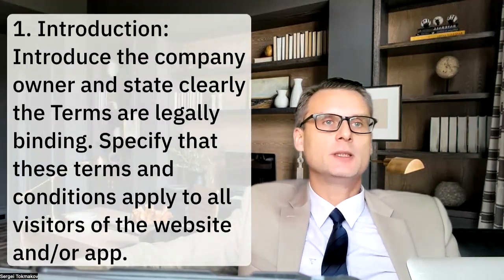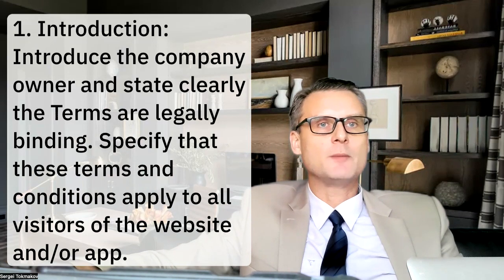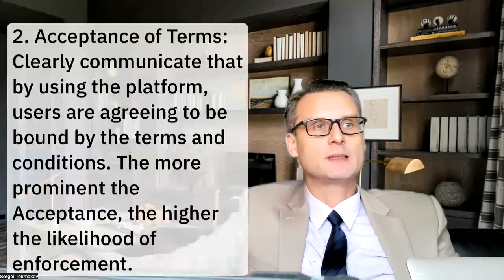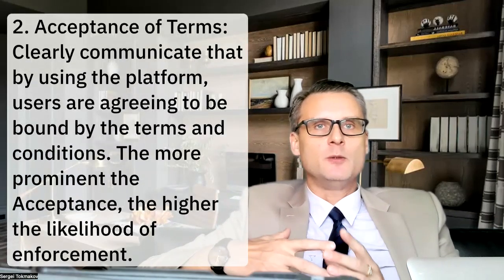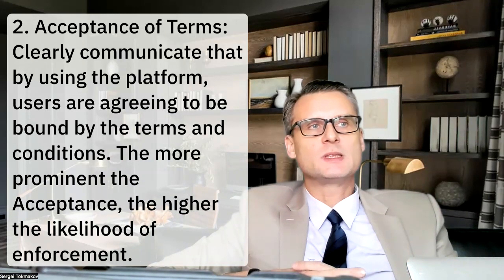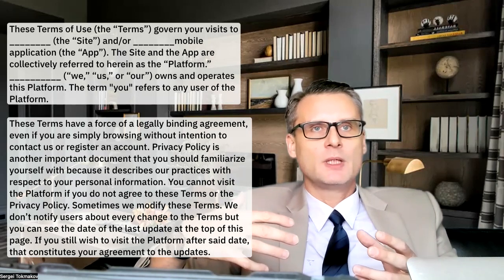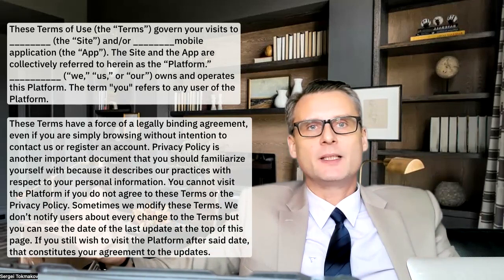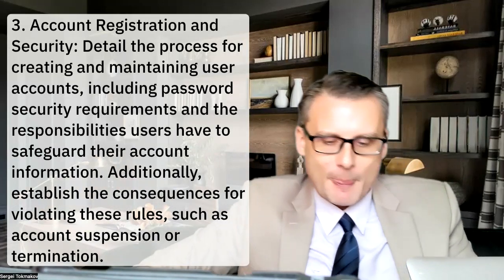How to Draft the Terms of Use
1. Introduction: Start by clearly stating the purpose of the terms and conditions, as well as the parties involved. This includes defining the platform and specifying that these terms and conditions apply to all users of the website or mobile application.
2. Acceptance of Terms: Clearly communicate that by using the platform, users are agreeing to be bound by the terms and conditions. It is essential to make this section prominent and easily accessible for users.
3. Account Registration and Security: Detail the process for creating and maintaining user accounts, including password security requirements and the responsibilities users have to safeguard their account information. Additionally, establish the consequences for violating these rules, such as account suspension or termination.
4. Privacy Policy: Include a privacy policy or a link to one, outlining how the platform collects, uses, stores, and shares personal information. Make sure to address any third-party services used and their data handling policies.
5. Payment Terms: Clarify the available payment methods, any additional fees, and the refund policy. Clearly define the circumstances under which refunds will be issued and outline the process for disputing transactions.
6. Intellectual Property: State that the content on the platform, including logos, images, and text, is the property of the e-commerce company or its licensors and is protected by intellectual property laws.
7. User-Generated Content: If your platform allows users to submit content, such as product reviews or comments, outline the rules for acceptable content and the consequences for violating these guidelines.
8. Limitation of Liability: Include a clause that limits the platform's liability for any damages or losses incurred by users while using the site, to the extent permitted by law.
9. Governing Law and Jurisdiction: Specify the governing law and jurisdiction for any disputes arising from the use of the platform. This helps ensure that legal disputes are resolved in a consistent manner.
10. Modifications to Terms and Conditions: Reserve the right to update or modify the terms and conditions at any time, and inform users of the effective date of these changes. Encourage users to periodically review the terms and conditions to stay informed.